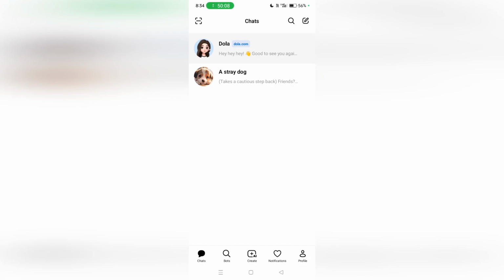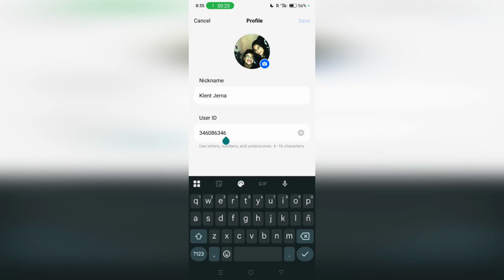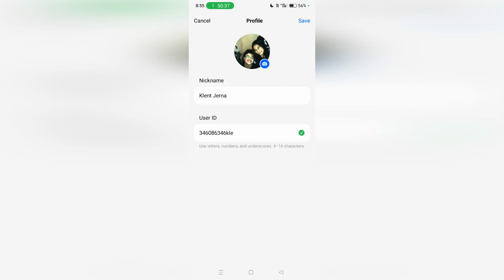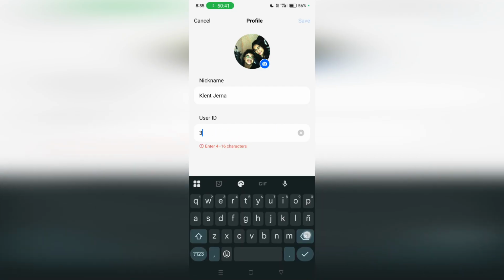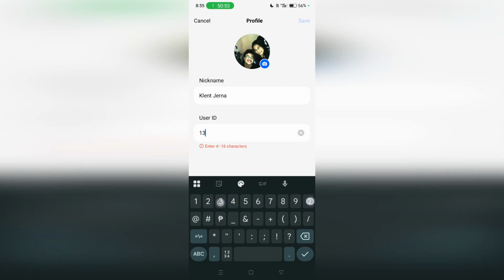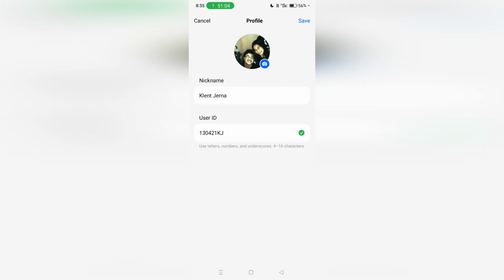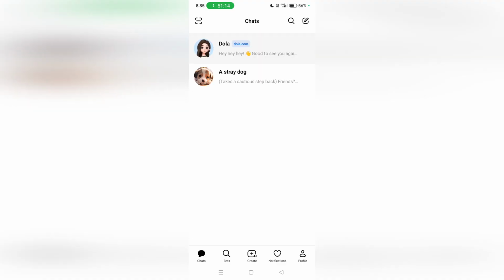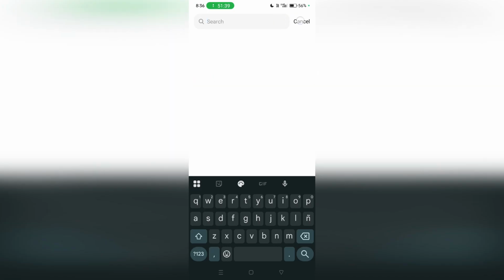How to Update Your User ID on Dola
How to Update Your User ID on Dola | Step-by-Step Guide

Updating your User ID on Dola helps you personalize your profile and make it easier for friends to find you. In this guide, we’ll show you how to access account settings, change your User ID, and save the updates safely. Customizing your User ID makes your Dola experience more unique and personal.